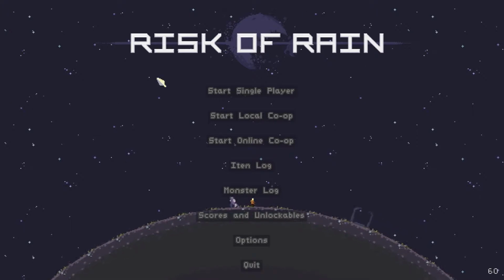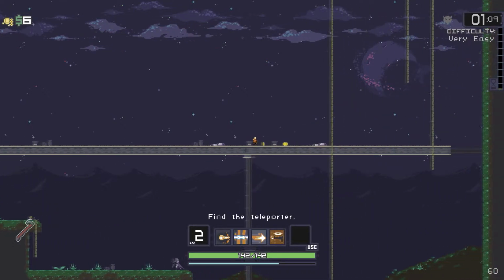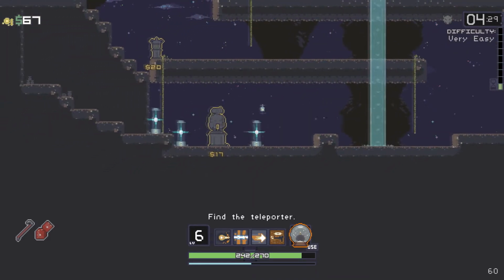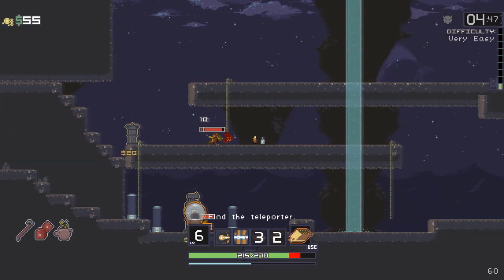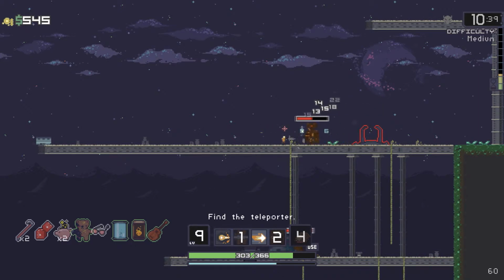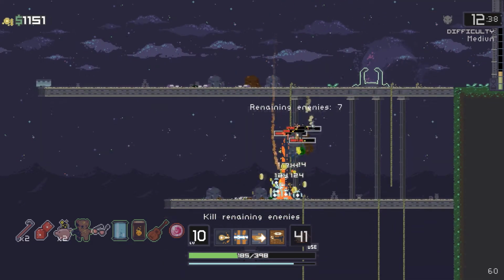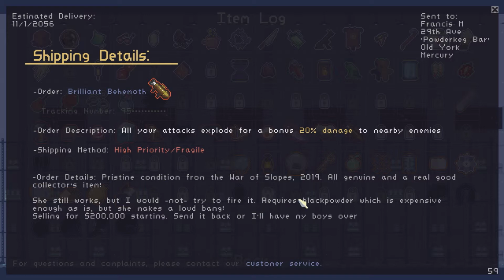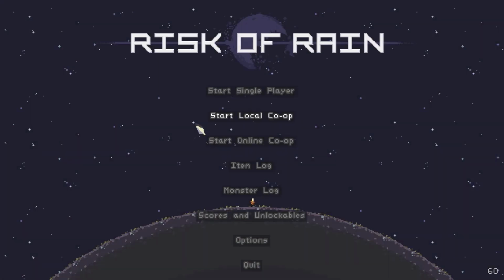Librascope: Risk of Rain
Time to show off a Greenlight winner, Valve opened the floodgates and I want to sort through what's good! So here is a hardcore 2d shooter, action platformy, rogue-litey, and hard as balls. Risk of Rain has a unique art style, an interesting world, and an item and class system reminiscent of The Binding of Isaac, you are in for quite the ride.